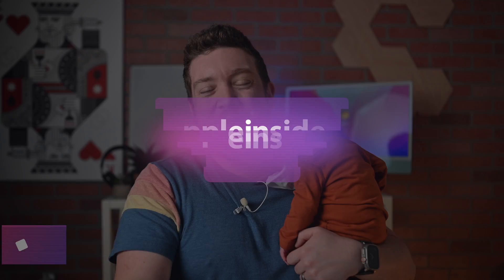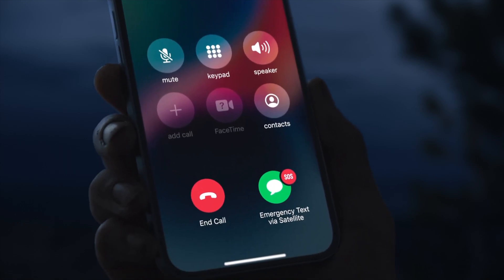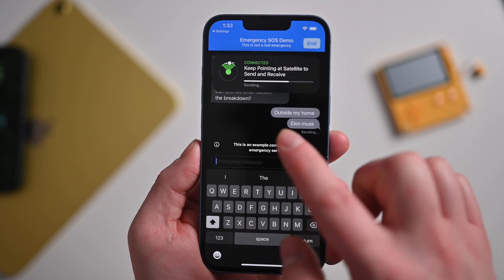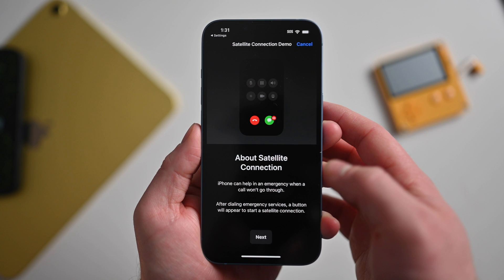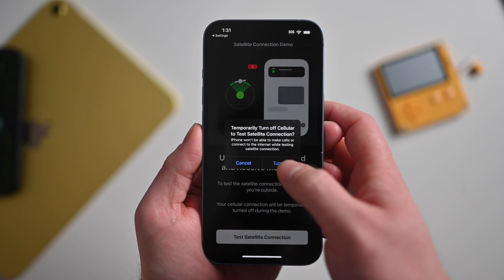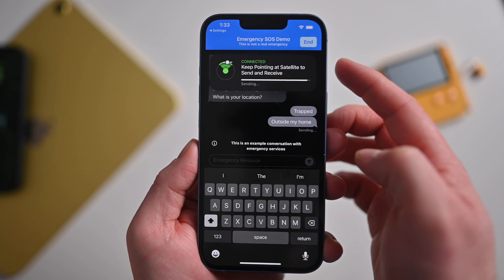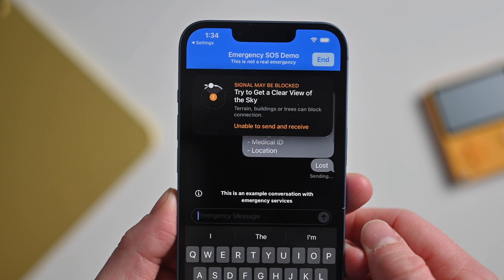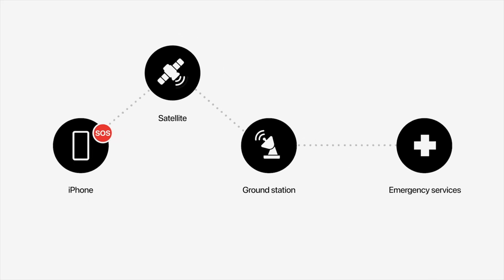How To Use Emergency SOS Via Satellite on iPhone 14 & iPhone 14 Pro!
Here is my hands-on with how to use the Emergency SOS Via Satellite feature found on all new iPhone 14 and iPhone 14 Pro models!